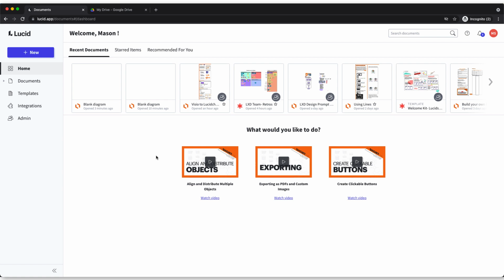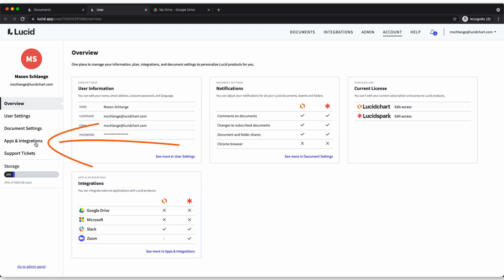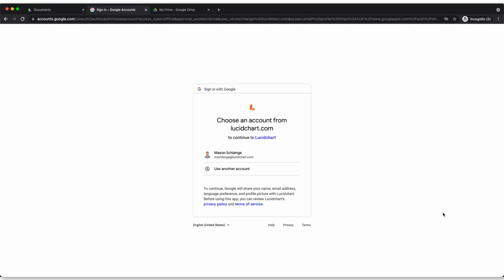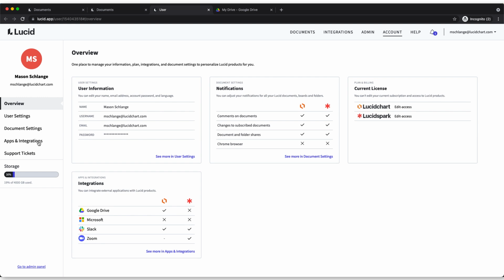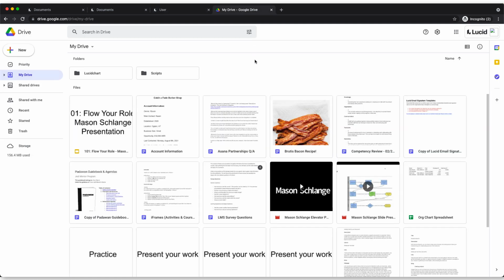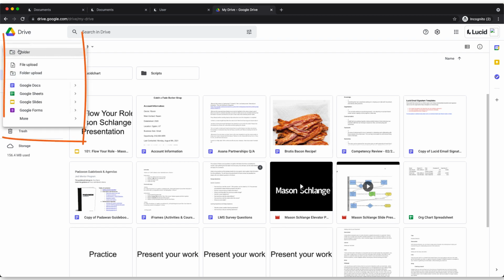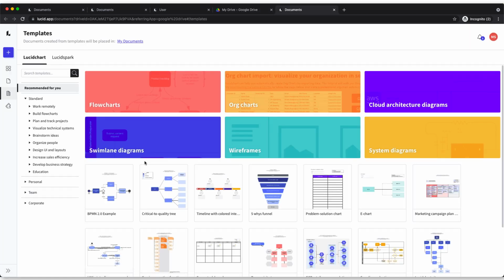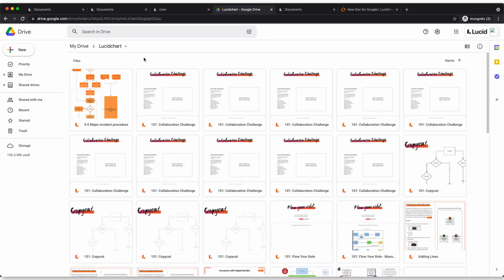Google Drive + Lucidchart